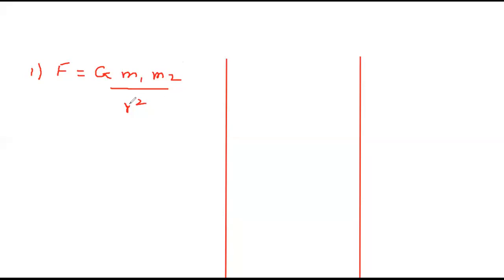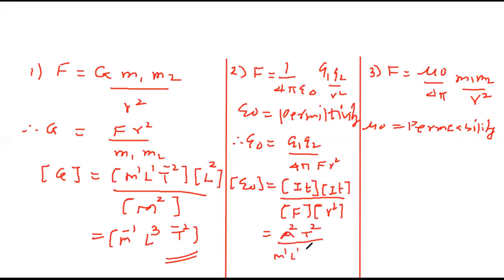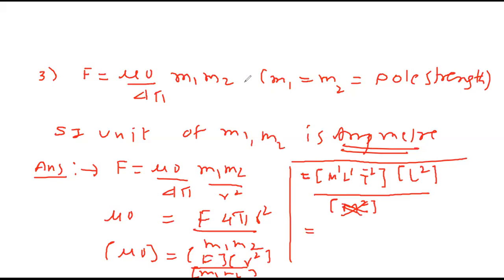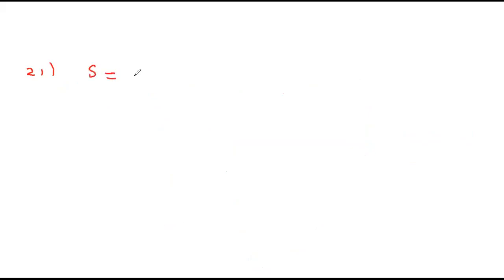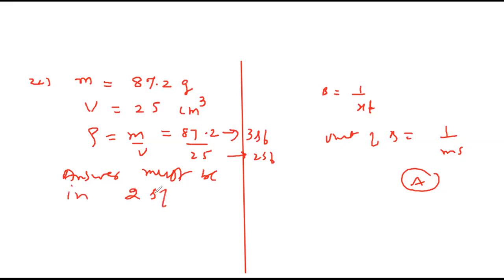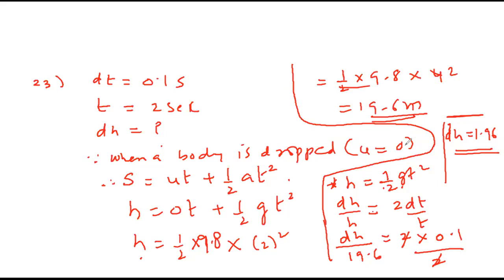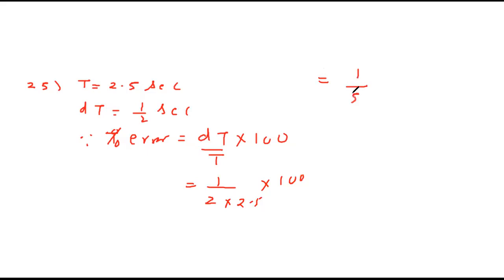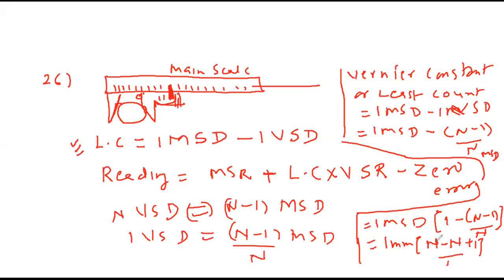units and measurement (14/7/2020)